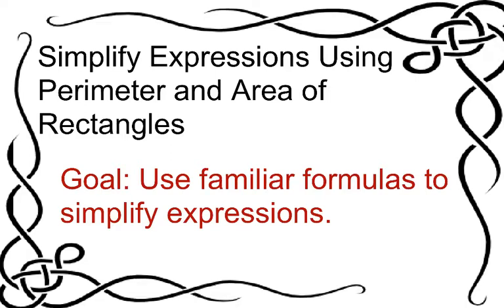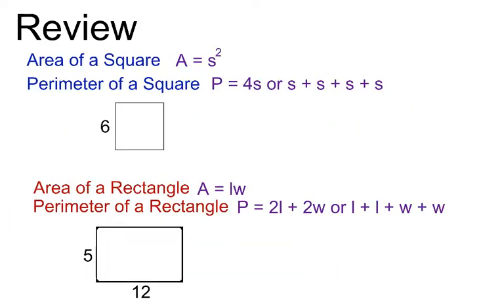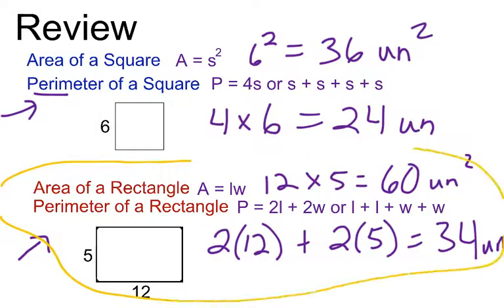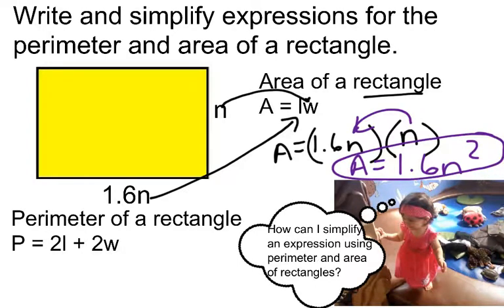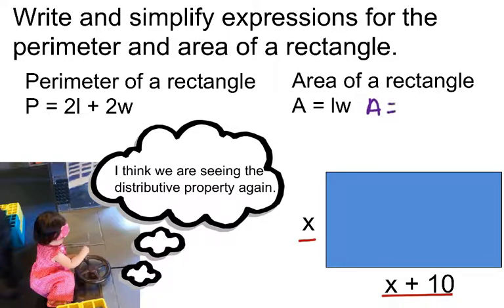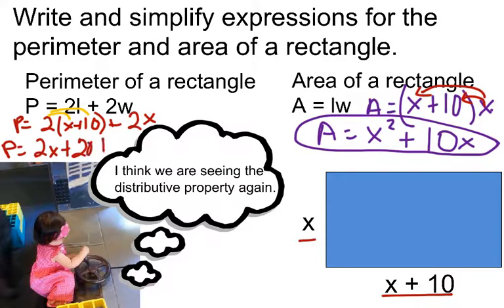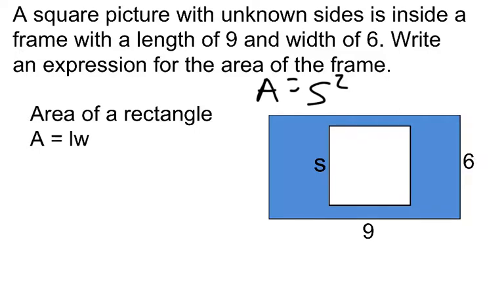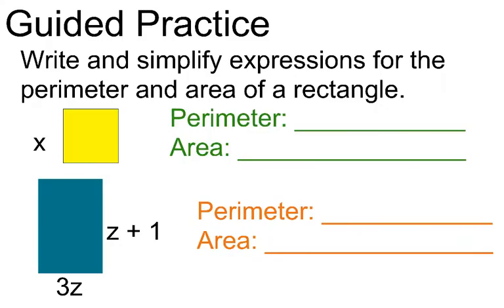Simplify Expressions Using Perimeter And Area Of Rectangles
Use familiar formulas to simplify expressions.